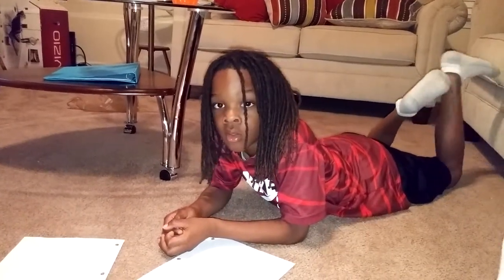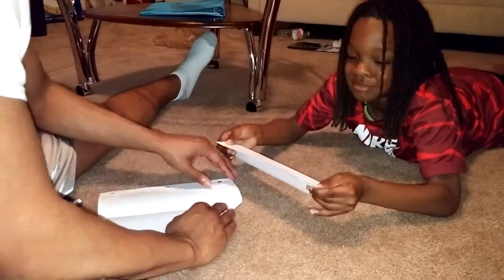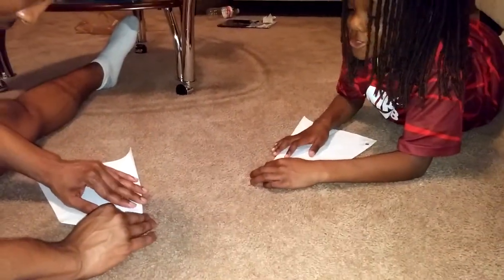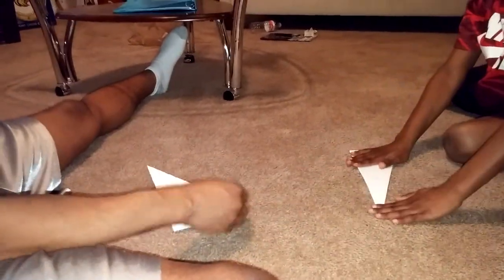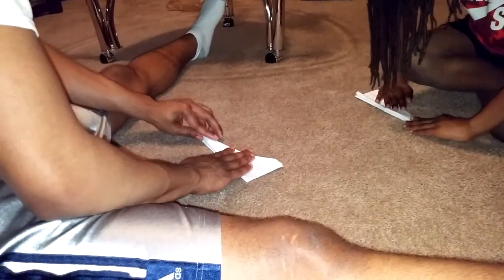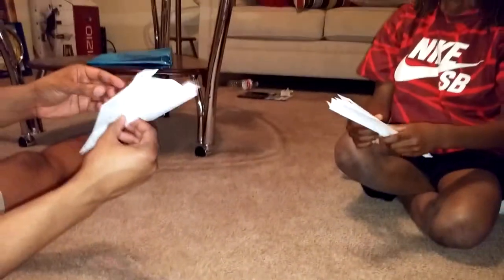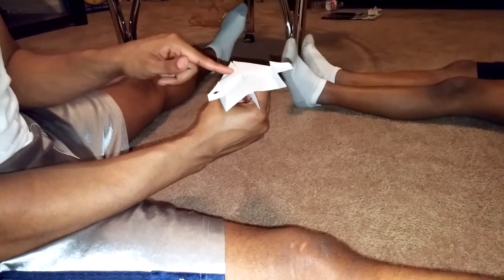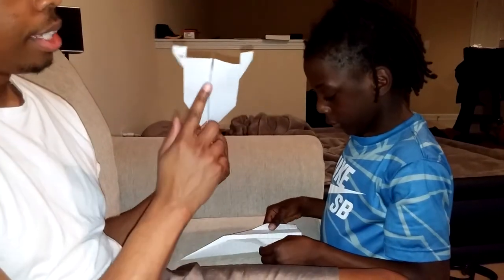Making paper airplanes, 3-12-2016